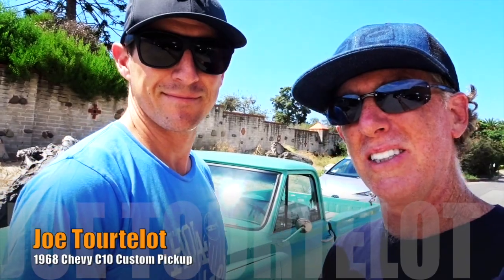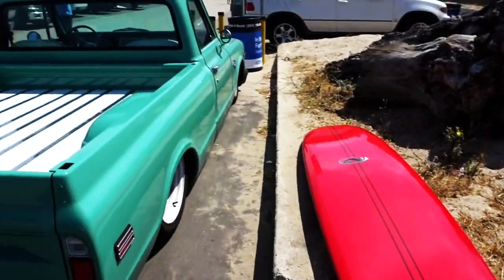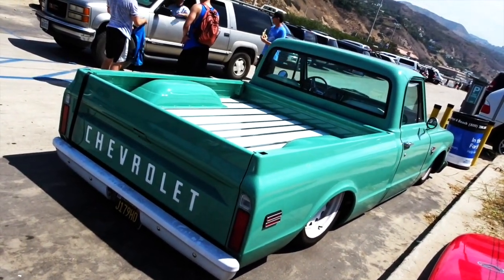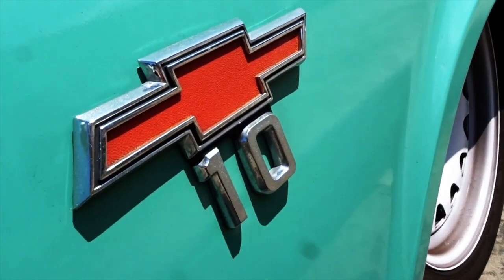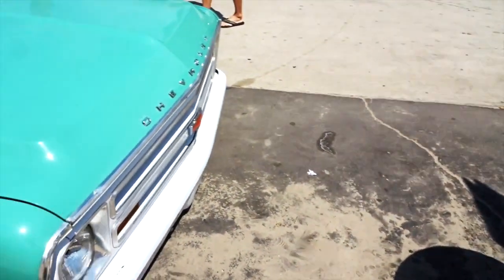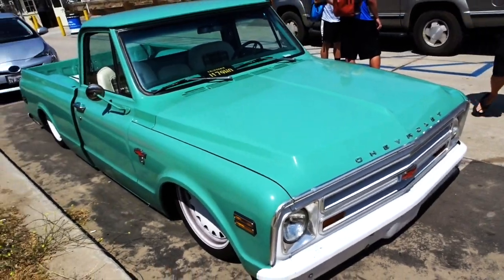KUSTOM 1968 CHEVY C10 Surf Pickup is hiding something! - Fireball Tim BEST OF SHOW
chevyC10 chevyc10pickup fireballtimbestofshow - Get my CAR COLORING BOOKS in Amazon and ETSY!

KUSTOM 1968 CHEVY C10 Surf Pickup is hiding something! - Fireball Tim BEST OF SHOW - Spotted in the Malibu Surfrider Parking Lot, this 1968 Chevy C10 Pickup Truck has a SECRET Feature!